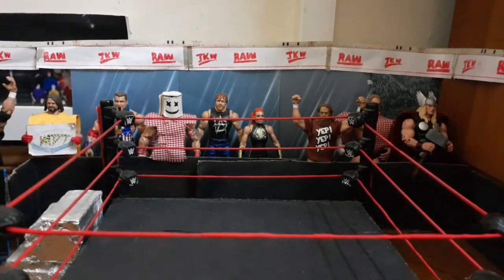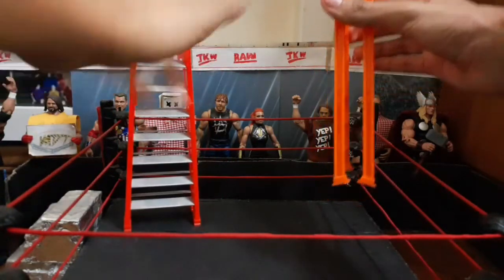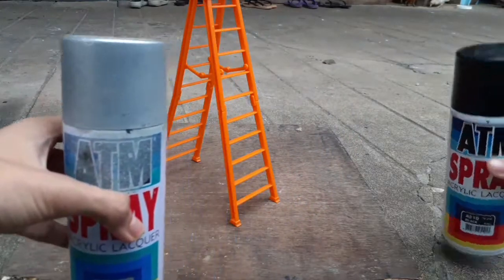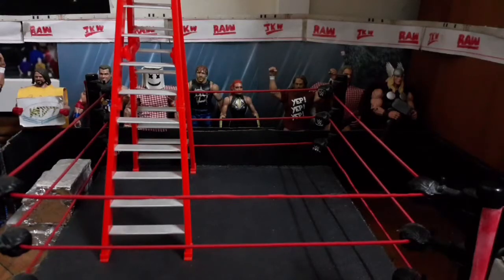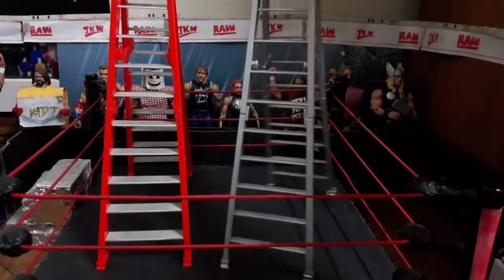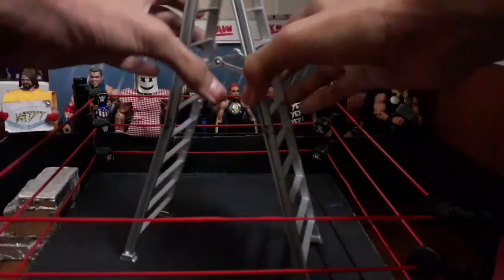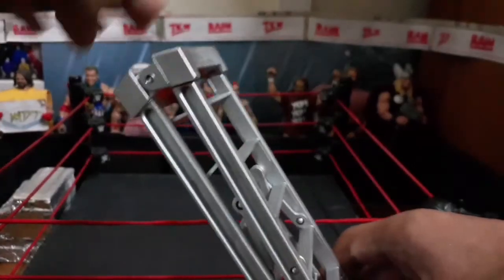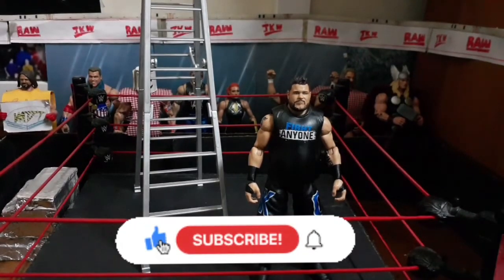How to make your WWE figures ladders look more realistic (tutorial)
In this video I'm gonna be telling u how u can make your wwe figures ladders looks more real or how you can spray paint